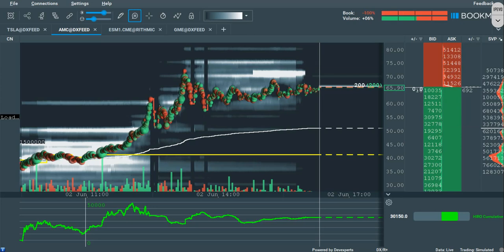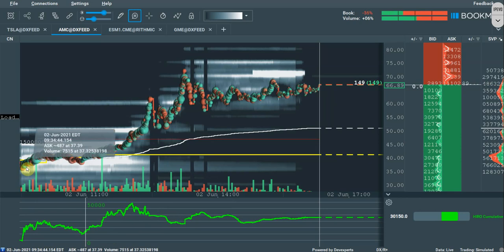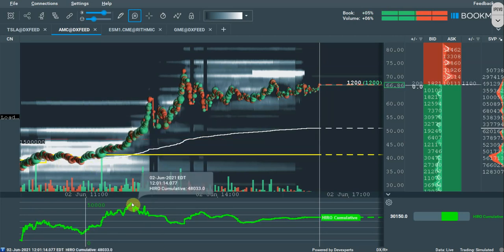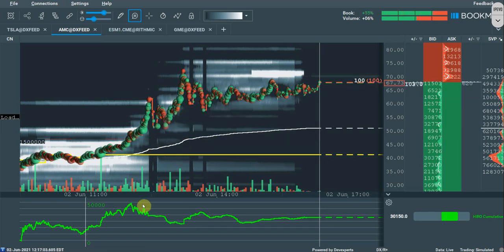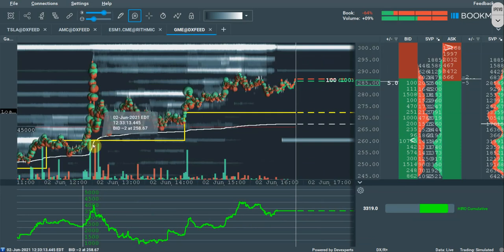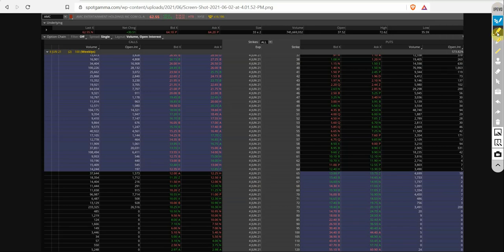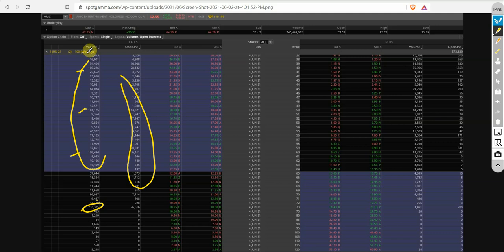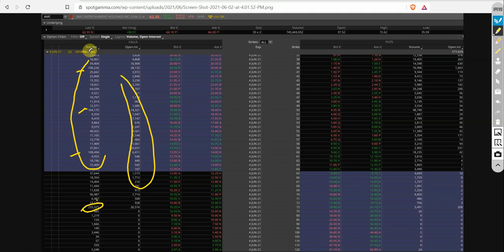AMC MEGA SQUEEZE +97% ON THE DAY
AMC had a massive short squeeze + gamma squeeze to push the stock +97% higher. Call open interest surged! But...something strange happened at 12pm EST!

future results.